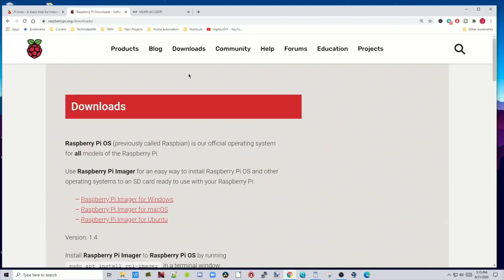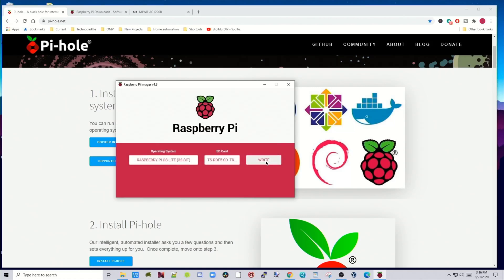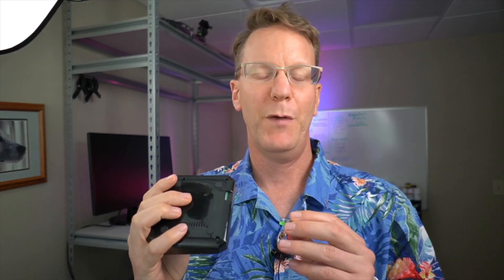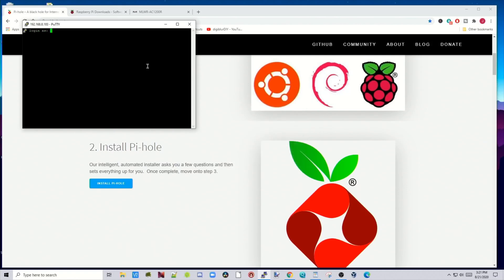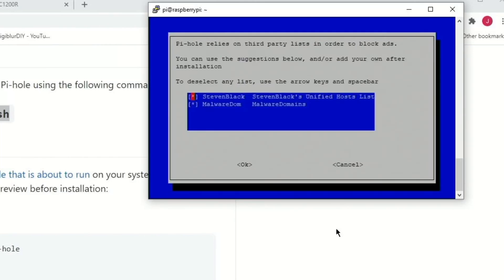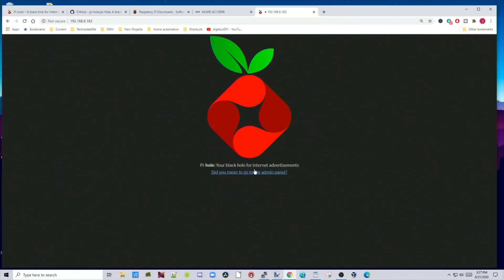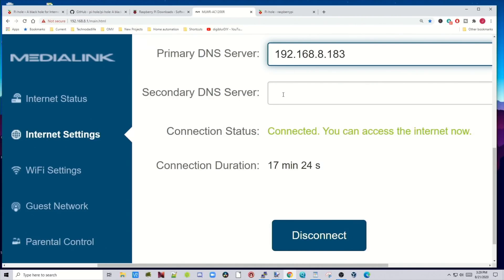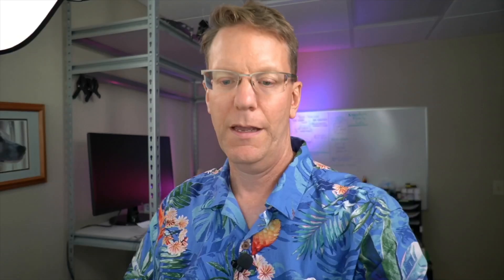Make Your Wife Happy, with Pi-Hole (AD Blocker)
How to get Pi-hole up in running to block ads in five minutes.